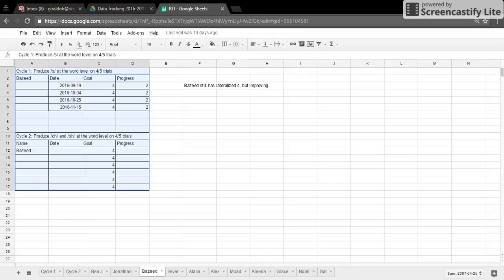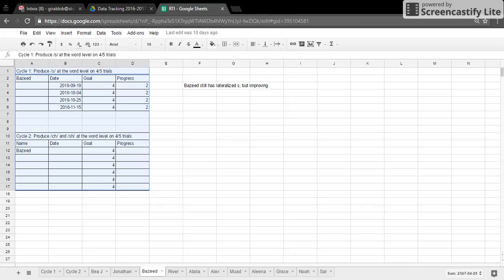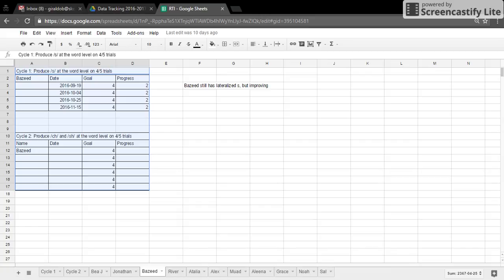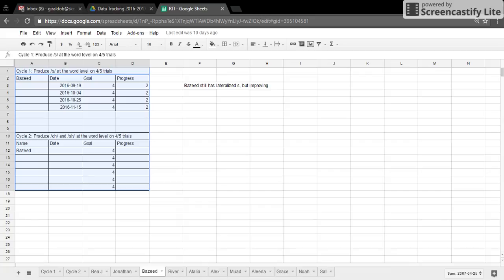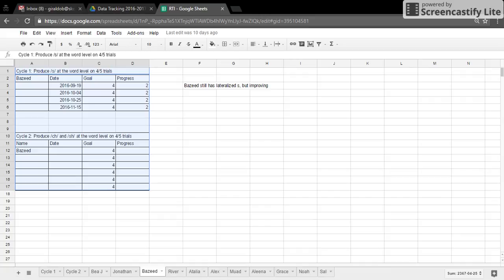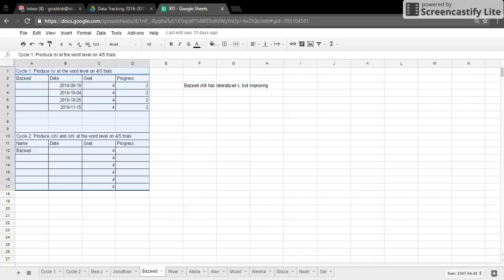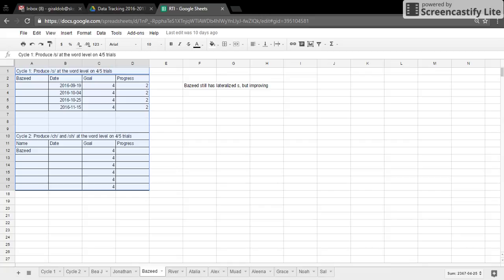Data Tracking RTI